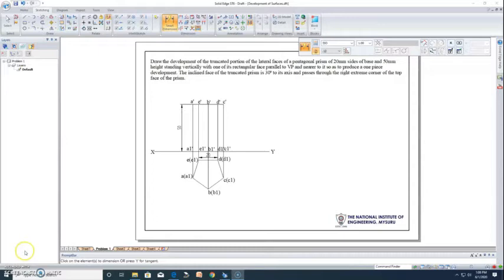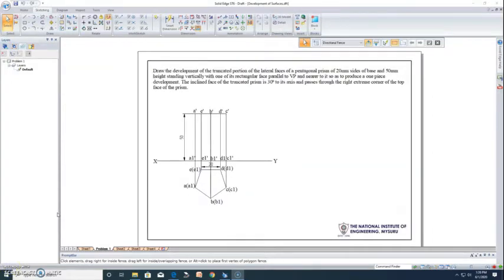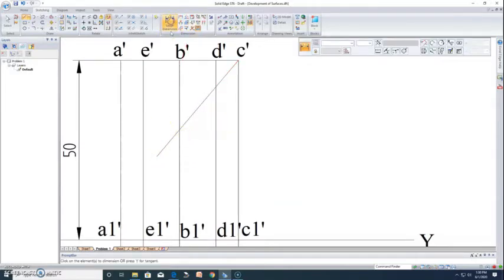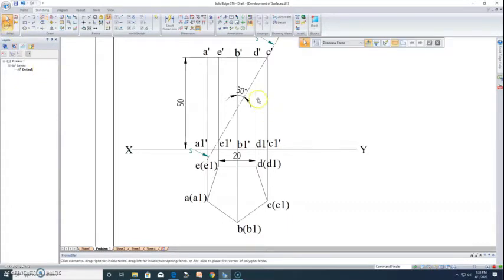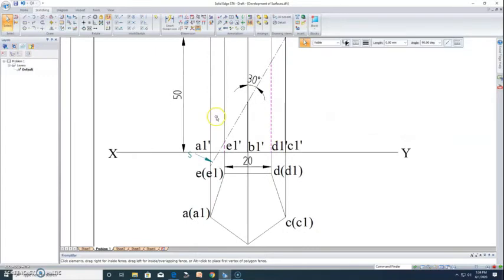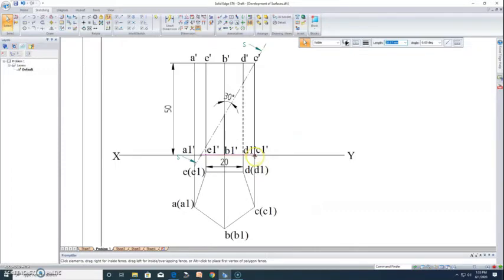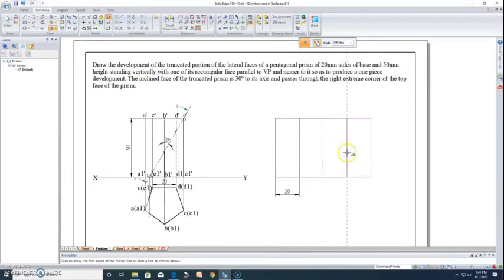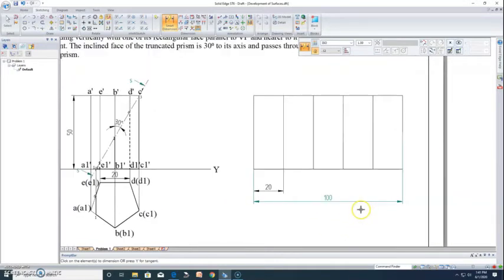Software Session 1 : Development of Truncated Prism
Explanation of the development of truncated pentagonal prism
Session taught by: Prithvi C, Assistant Professor, Department of Mechanical Engineering, NIE Mysuru.